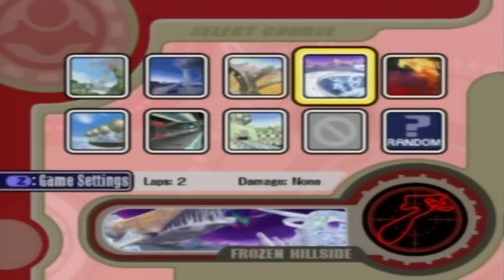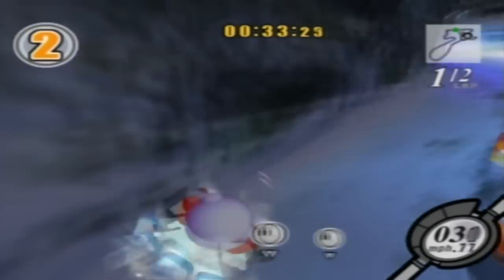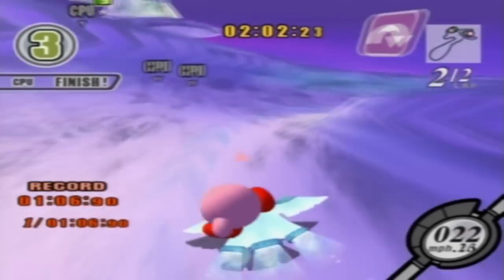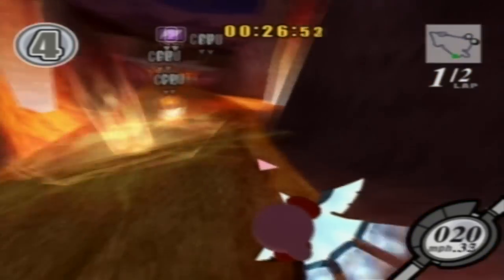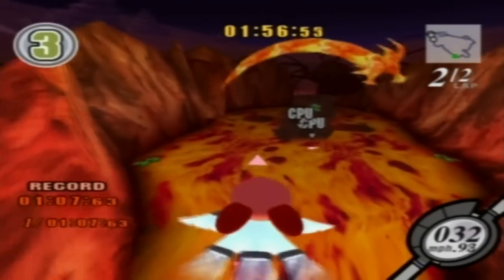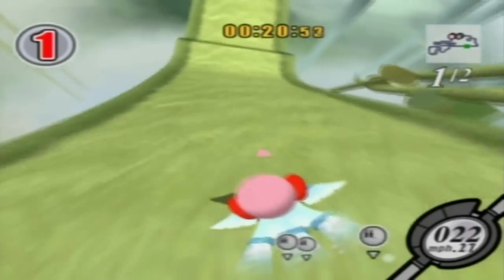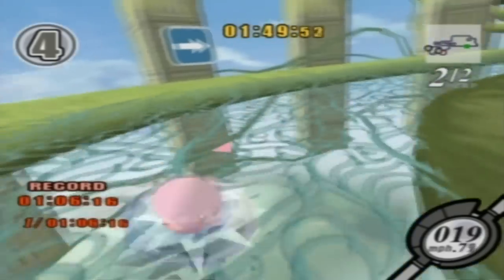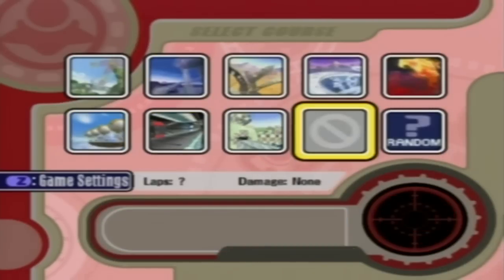Kirby Air Ride - Episode 2 "Fire Dragons"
We begin the next set of levels and appreciate the fire dragons more than the average player would!

I have a Twitter if you'd like to follow me for my irrelevant ramblings and updates!